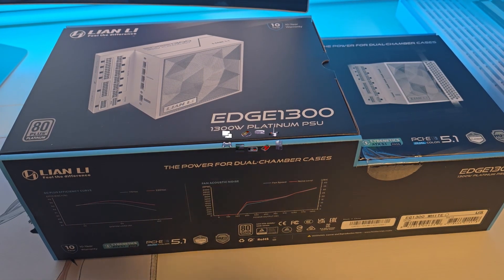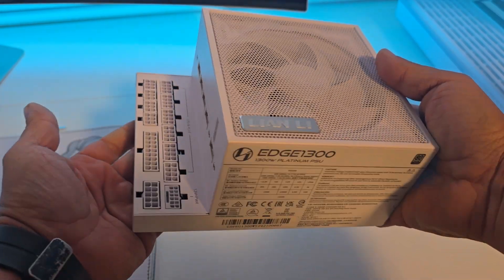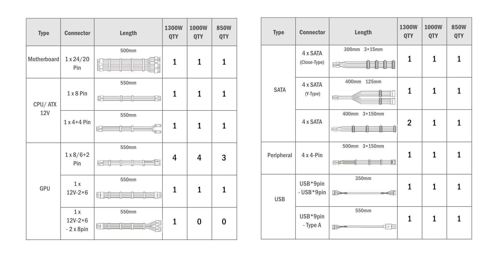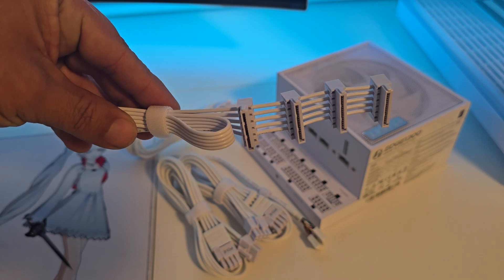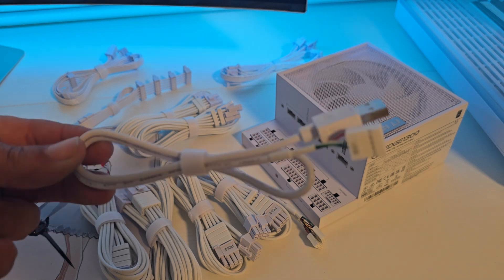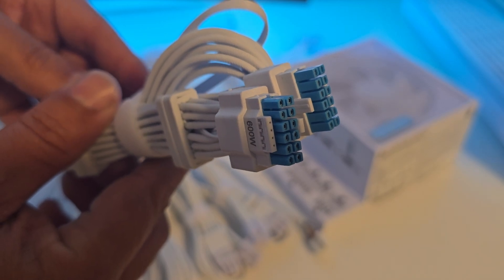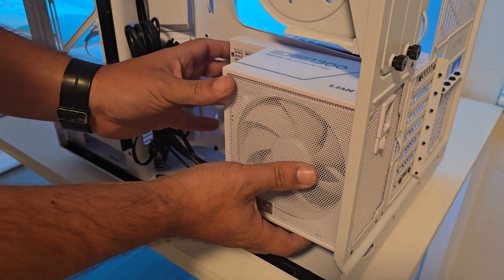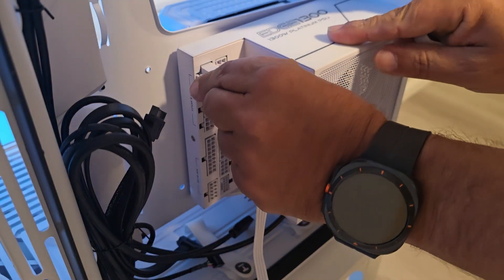Lian Li EDGE1300 Power Supply Unit Overview. Best Dual Chamber Case PSU. 80 plus platinum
Today I will be going over what makes this power supply stand out. It's designed to work best with dual chamber PC cases. This is a short overview of everything included. I will be using this power supply on my HYTE Y70 PC case.